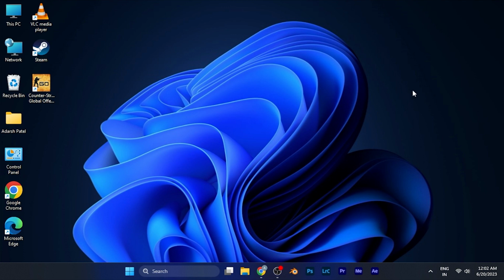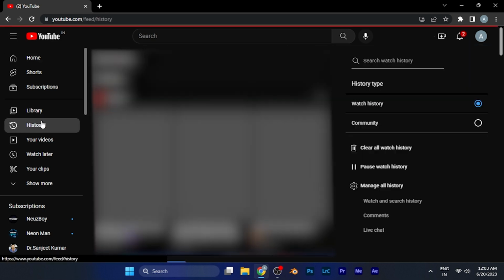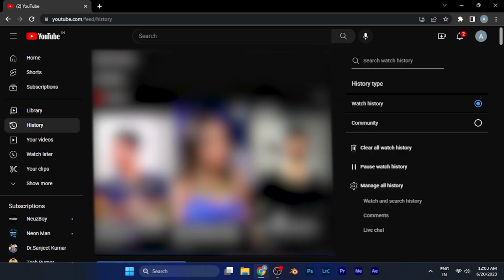How to Reset YouTube Feed Suggestion Content [EASY]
Want to reset your YouTube feed suggestions and start fresh with new content? You're in the right place! In this tutorial, we'll guide you through the steps to reset your YouTube feed suggestions, allowing you to clear your current recommendations and receive a whole new set of videos tailored to your preferences.

Join us as we walk you through the process, ensuring that you can easily navigate through the YouTube settings and reset your feed suggestions. We'll start by opening the YouTube app or visiting the YouTube website on your device.

Learn how to access the YouTube settings and locate the option to reset your recommendations. We'll guide you through the necessary steps to clear your current feed and start from scratch.

Discover the benefits of resetting your YouTube feed suggestions. By doing so, you can explore new content, discover new channels, and refine your recommendations based on your current interests.

Please note that resetting your YouTube feed suggestions will remove your personalized recommendations and may take some time for YouTube to generate new suggestions based on your updated preferences and viewing habits.

Once you've reset your YouTube feed, we'll provide tips on how to customize your preferences and improve the accuracy of your recommendations. You'll have the flexibility to fine-tune your interests and explore a wide range of content tailored to your liking.

So, if you're ready to refresh your YouTube feed suggestions and discover new videos, follow our step-by-step tutorial.